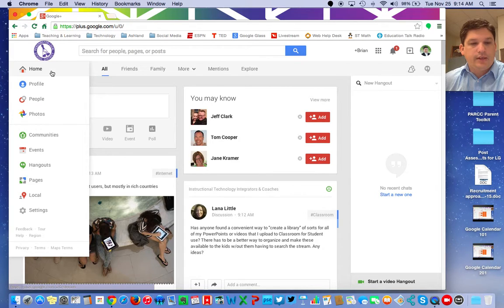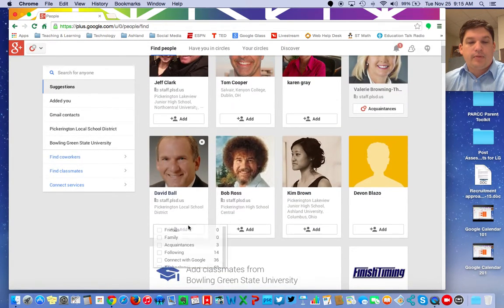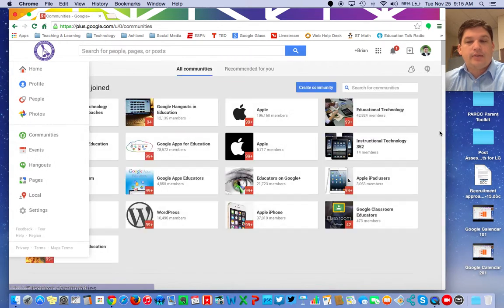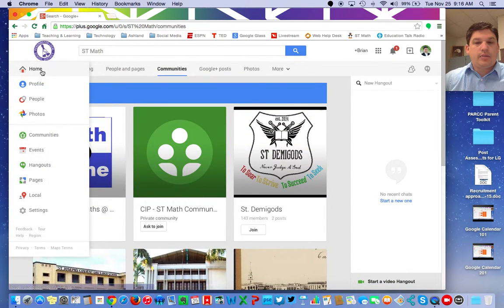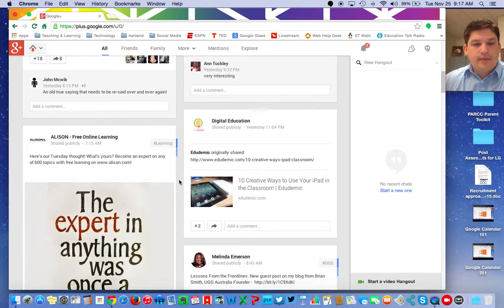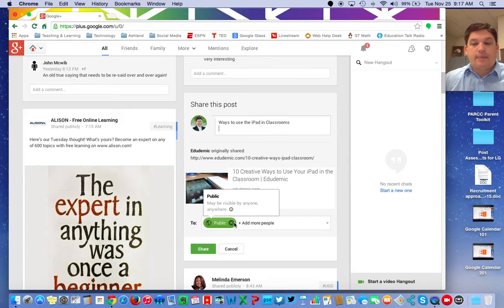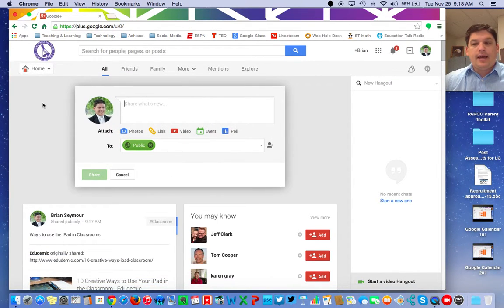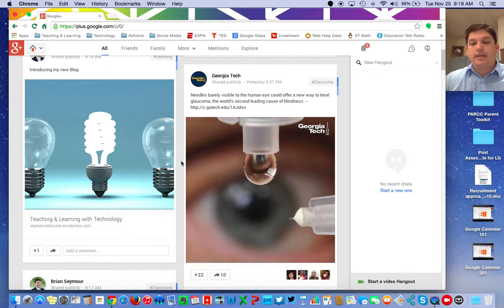Google+ 101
Basic introduction and overview of Google+